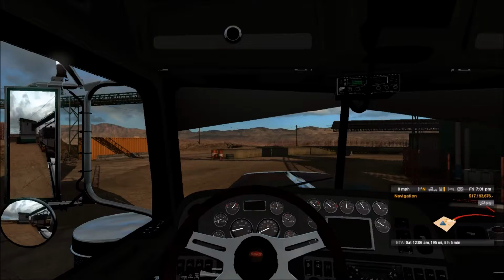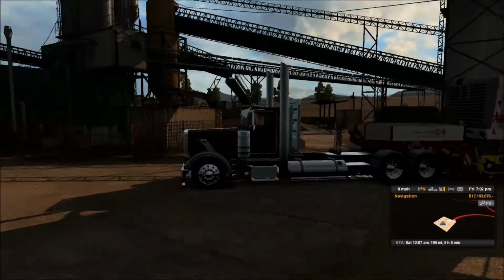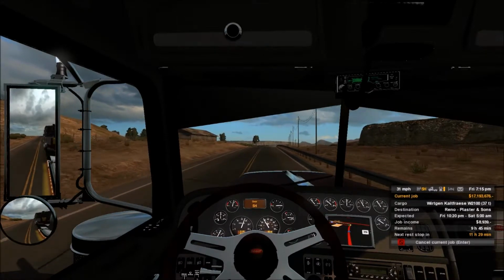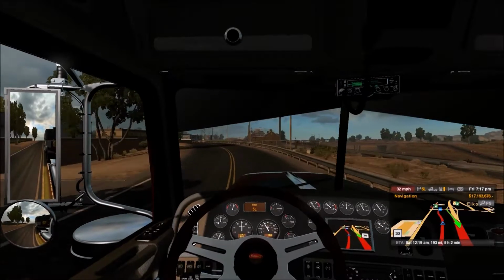american truck simulator new tranmission and truck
hey guys what's going on Kyle here today with another video on ats. today I'm trying out the Eaton fuller transmission so I hope you guys enjoy like and subscribe for more peace